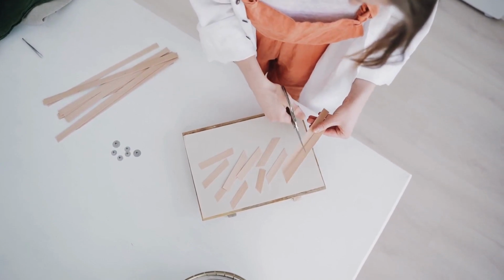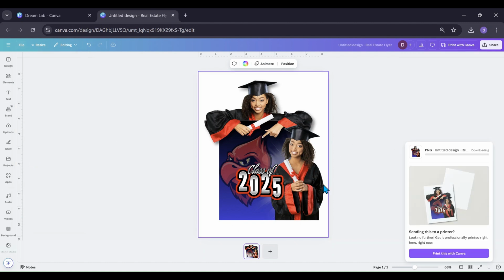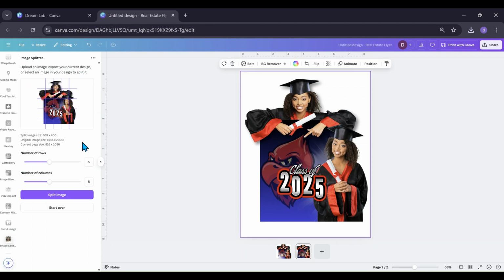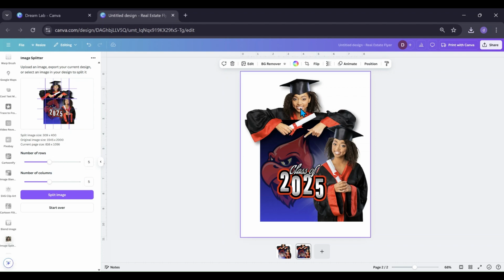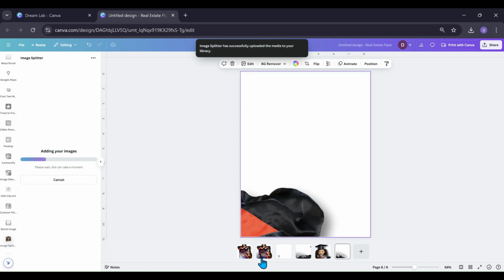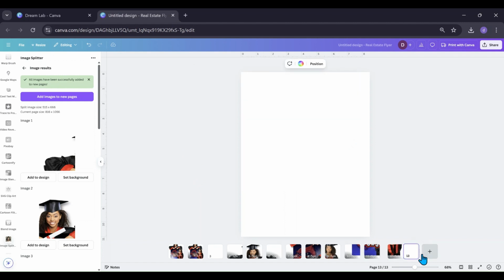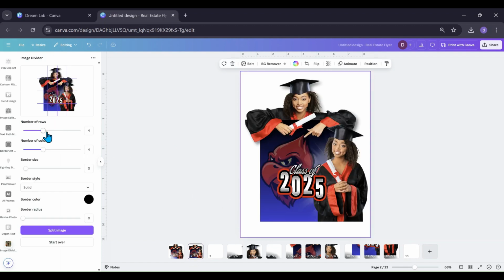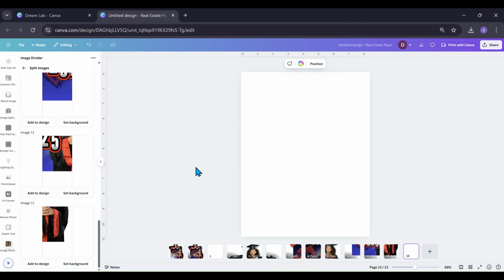How to Create a Split Image for Large Scale Cut Out Boards in Canva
Canva can help you take your side hustle to the next level by helping you split images to create those large scale foam board cut outs. In this video, we take you step-by-step through the process of splitting images into perfectly aligned sections, ideal for creating oversized displays. Whether it's for weddings, graduations, conferences, or parties. Watch now and elevate your event design game!